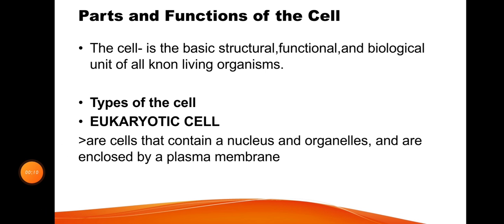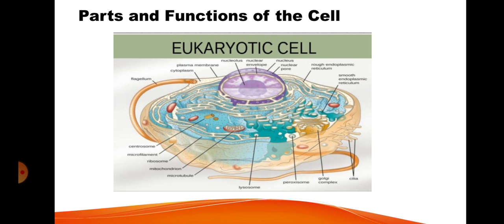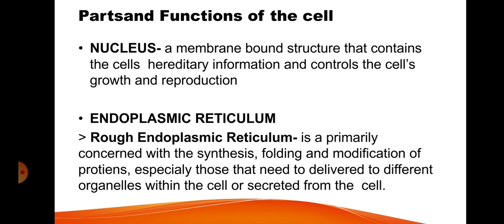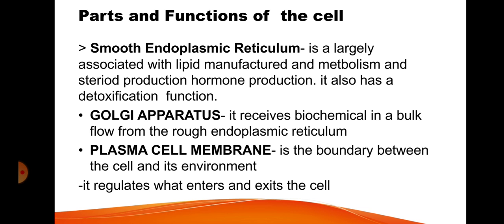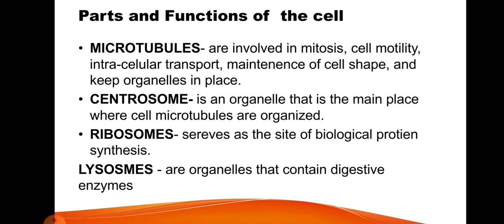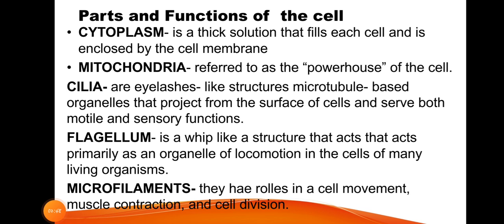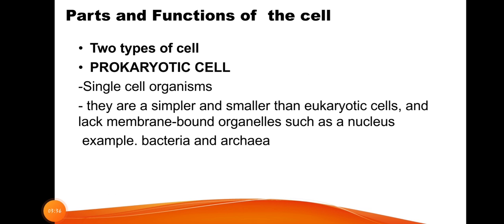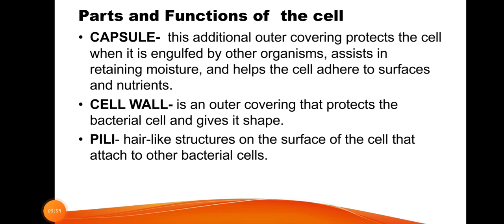Parts abd functions of the cell/ Rosalinda Marie Ballesteros